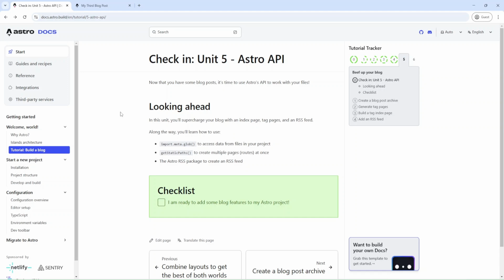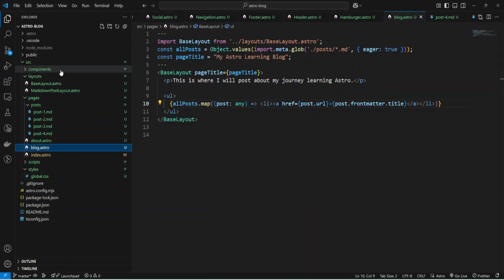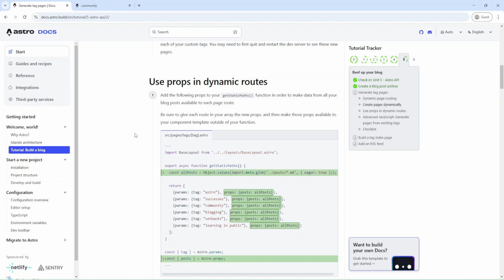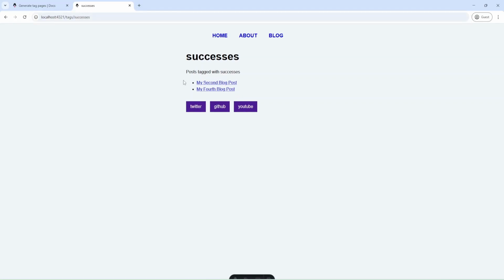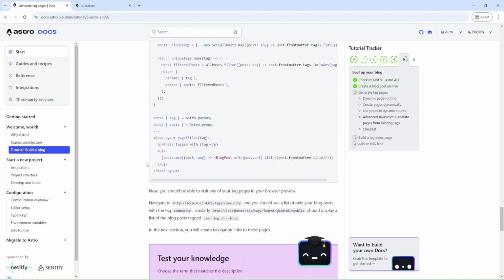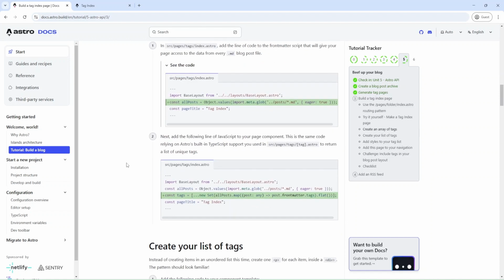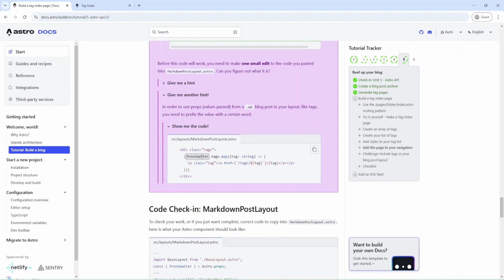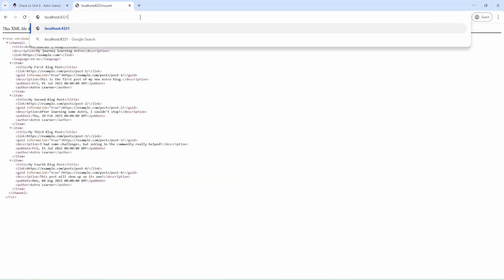Astro API | Building a Blog with Astro v5 | Tags & Blog Post Archive & RSS feed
Learn how to dynamically display a list of posts, generate tag pages, build a tag index page, and add an RSS feed in Astro v5 Framework. In the video, I continue to build the blog by following the Astro Tutorial and practicing Astro API.

⌚️Timestamps:
0:00 Introduction |  Unit 5 - Astro API
0:22 Dynamically display a list of posts
2:03 Create a BlogPost component
3:35 Dynamic page routing
7:16 Generate pages from existing tags
9:37 Build a tag index page
13:29 Include tags in blog post layout
14:33 Add an RSS feed